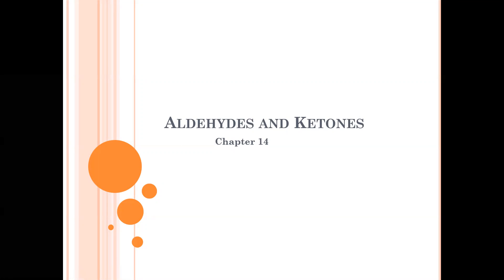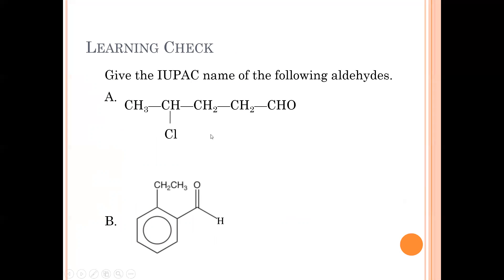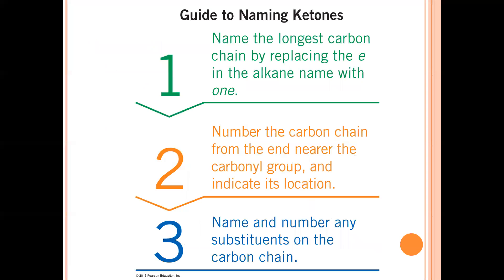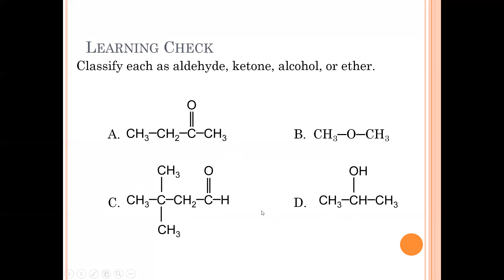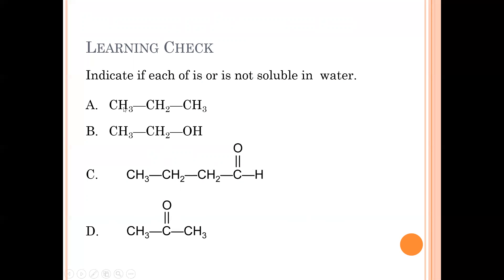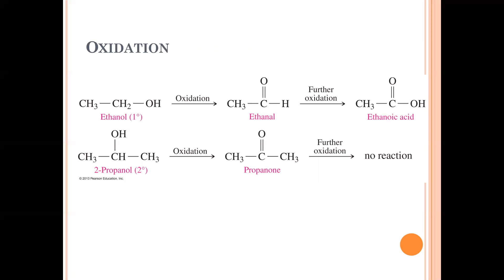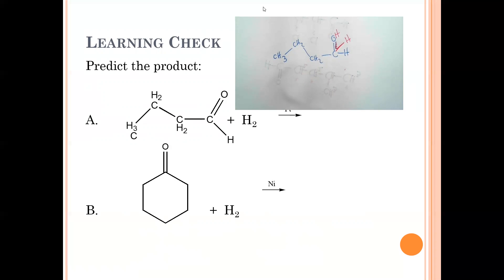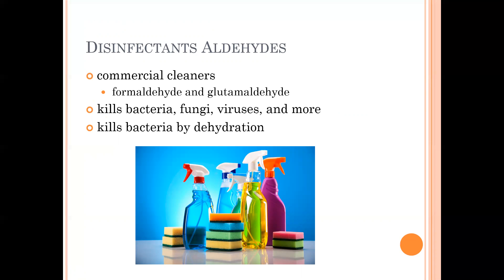Lecture 10_Aldehydes and Ketones